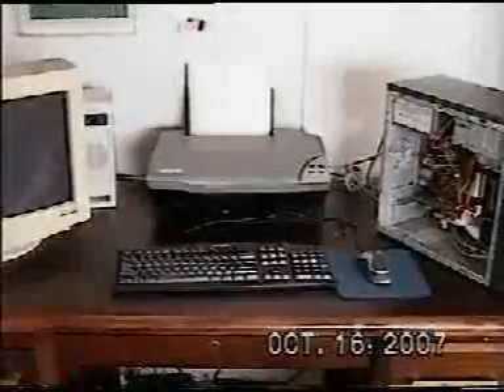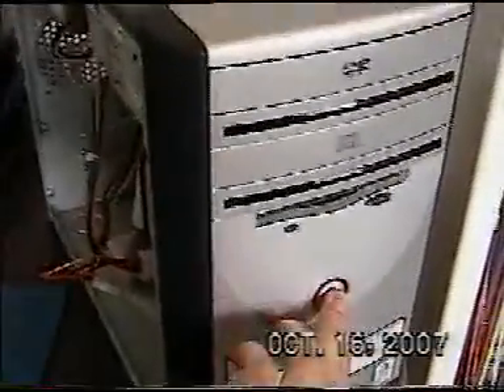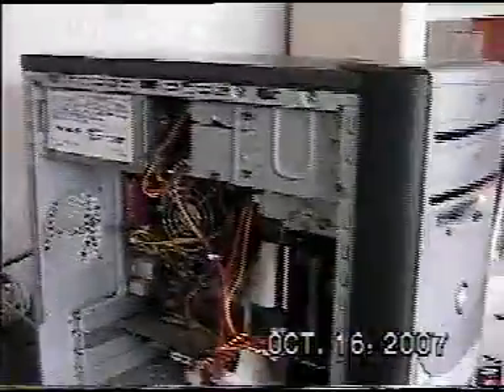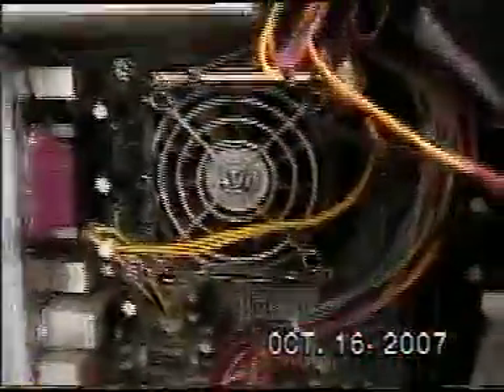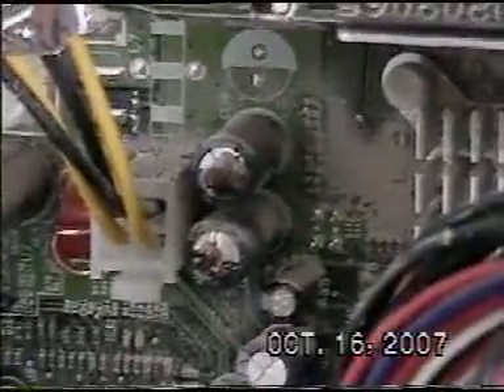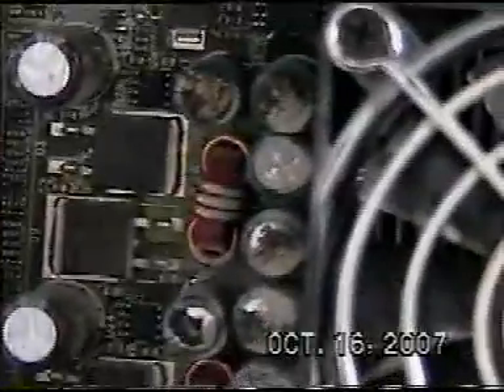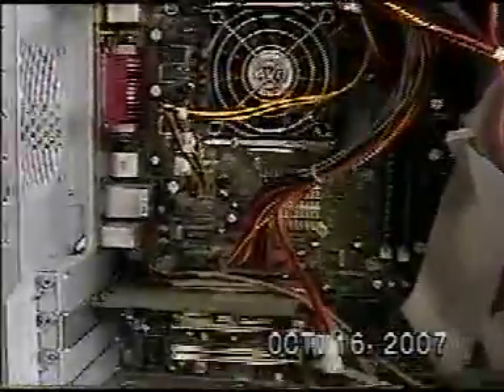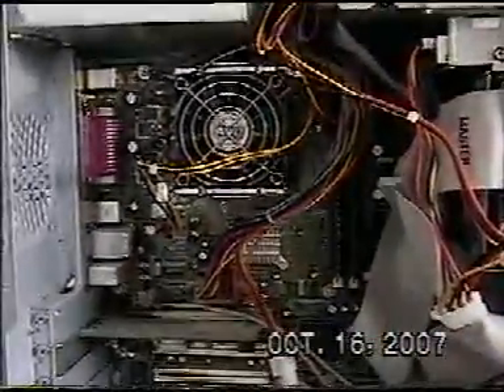Why Your Computer Restarts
Computers have lots of problems sometimes and this video shows a common problem that motherboards have when the capacitors go out.